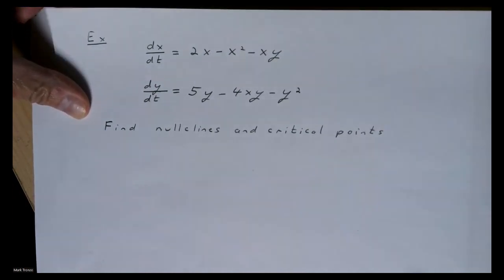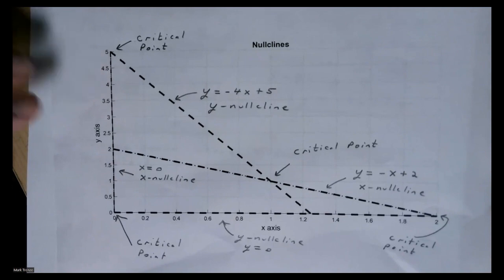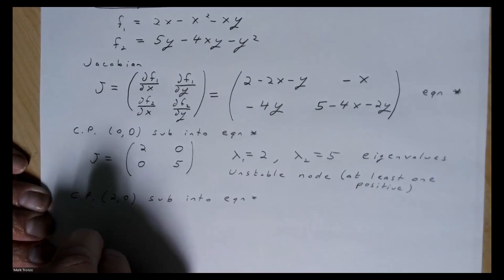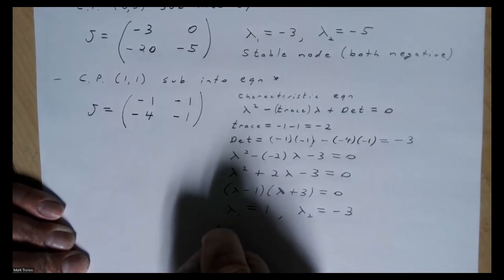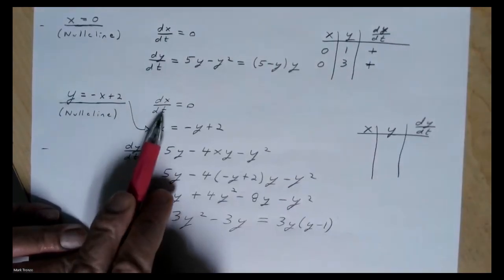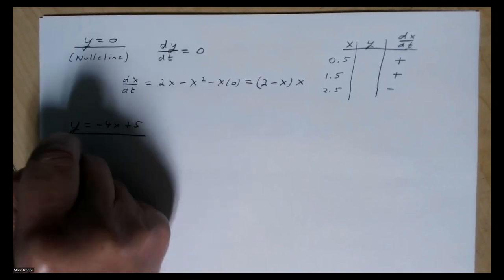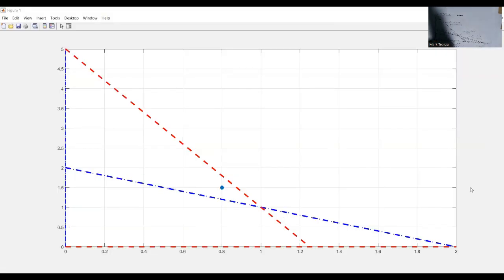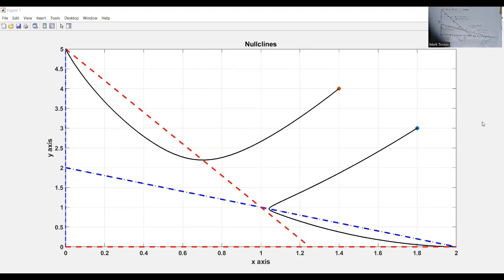Nullclines, Critical Points, and Invariant Regions of a System of Two Differential Equations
00:00 Intro
00:17 Finding Nullclines Example
06:55 Finding Critical Points
11:45 Analyzing Critical Points
27:47 Flow Trajectories from each Nullcline
47:35 Invariant Regions
51:58 Visual Example using different initial conditions